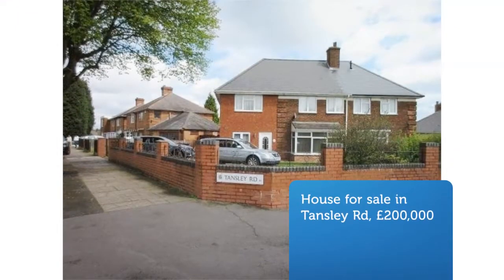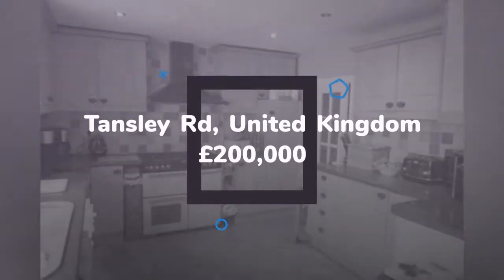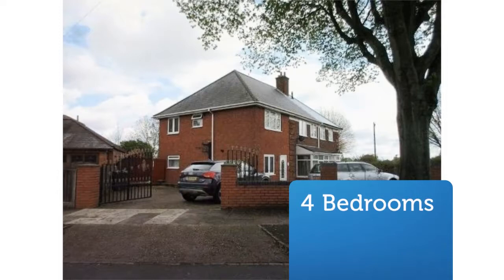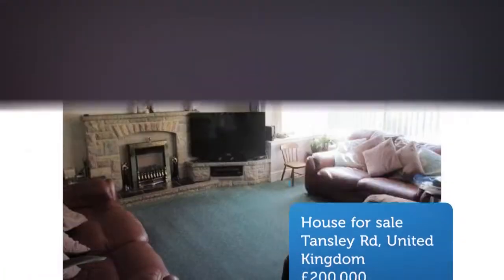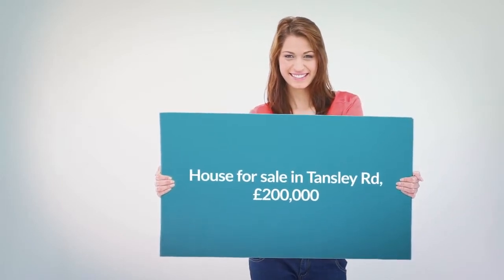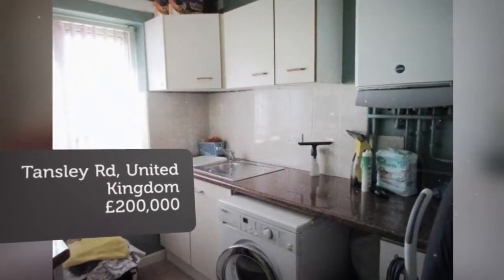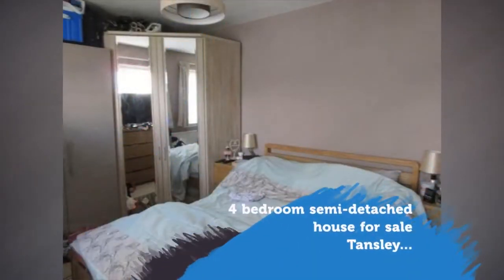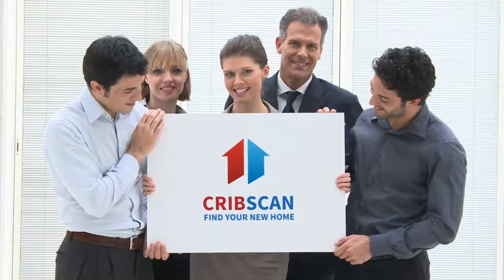House for sale in Tansley Rd, £200,000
4

Tansley Rd, United Kingdom

REF45953
4 bedroom semi-detached house for sale
        Tansley...